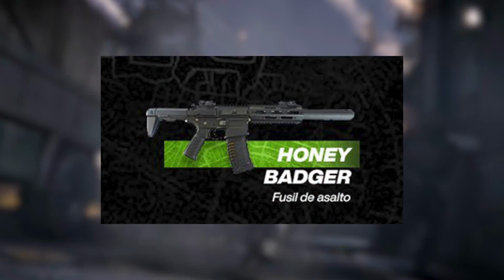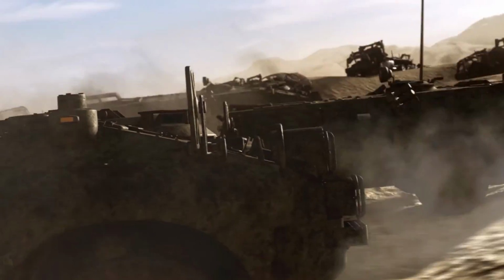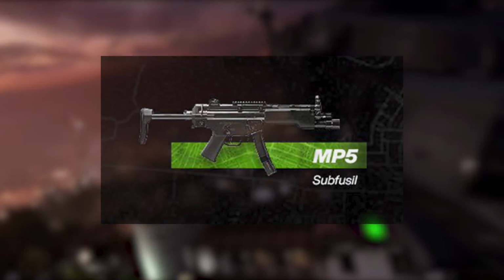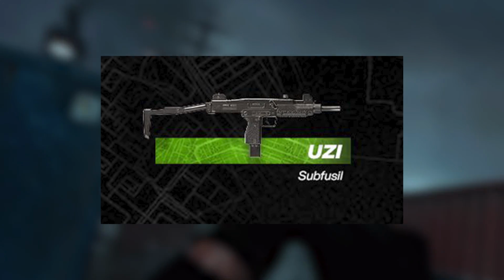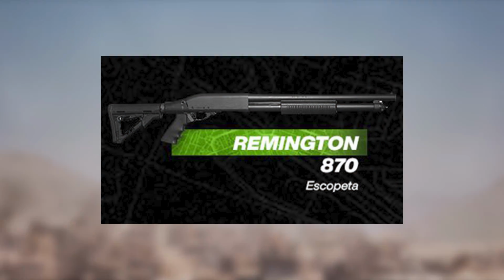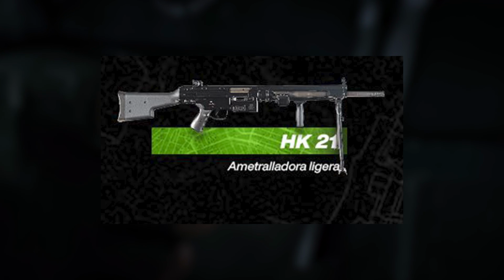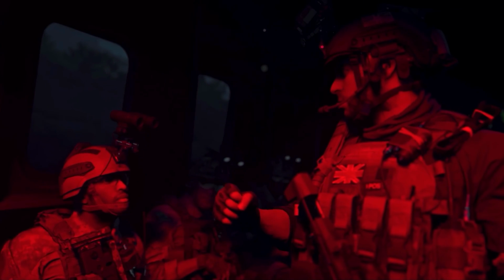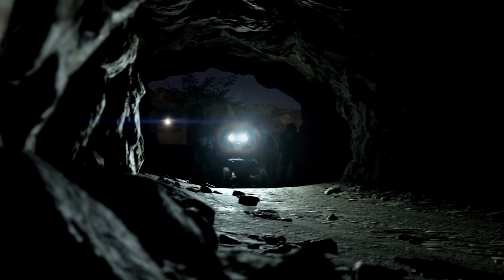Best Weapons in MW2- Comprehensive Guide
In this video, I cover everything you need to know about the weapons in mw2. I also rank every weapon from best to worst in mw2(2022). These weapons are only 45 of the total 70-80 weapons that will be in mw2 at launch, which will be the most call of duty has ever been included in any game.